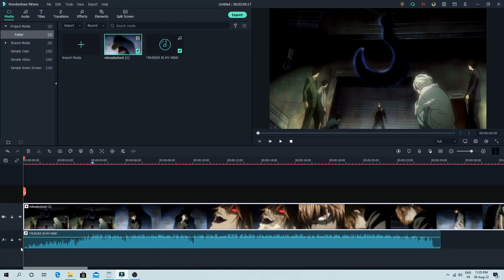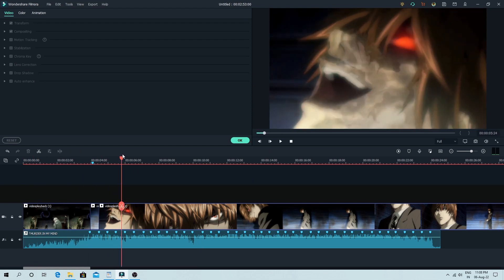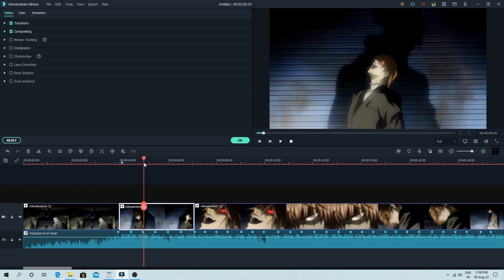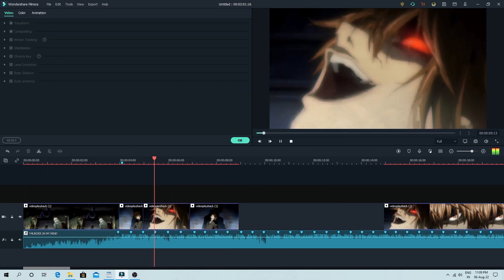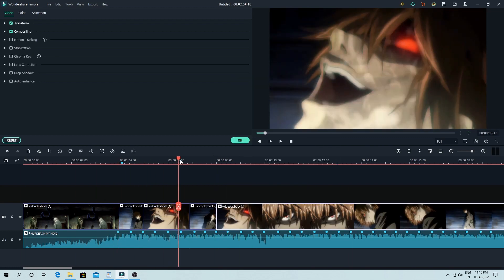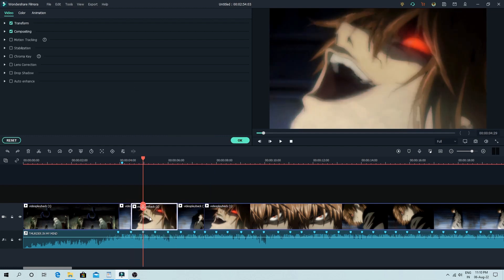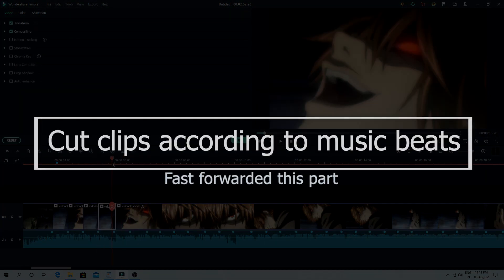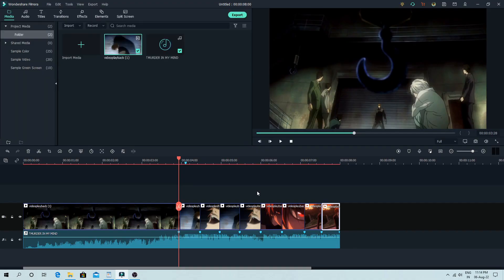Edgy style AMV Tutorial in Filmora (Shake+Transition+effect)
In this video, I have shown how to make an Edgy-style AMV edit with smooth effects and transitions.

Video Topic -

Filmora AMV tutorial
Filmora amv edit tutorial
Filmora anime edit tutorial